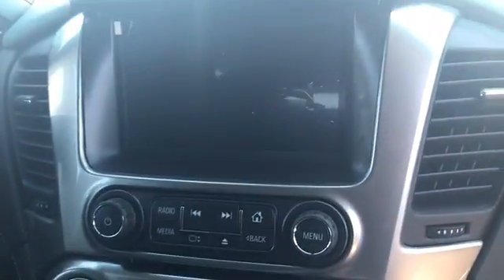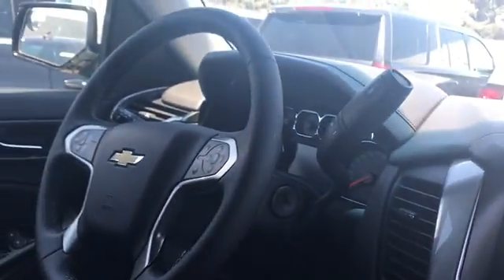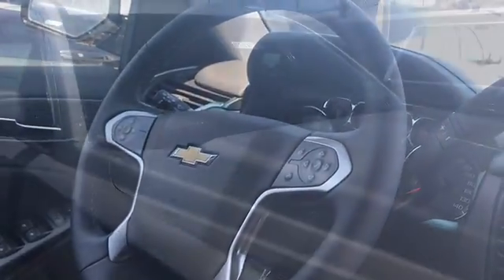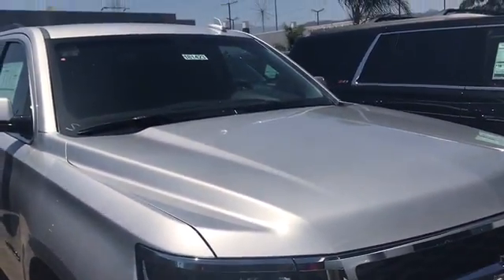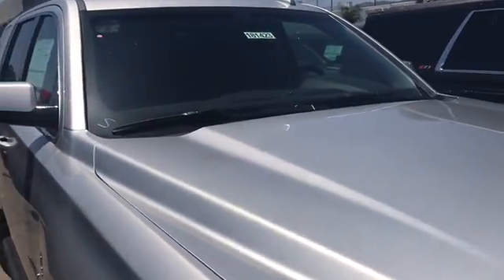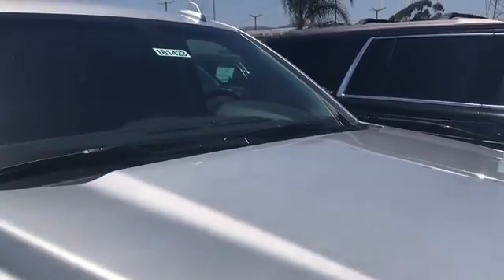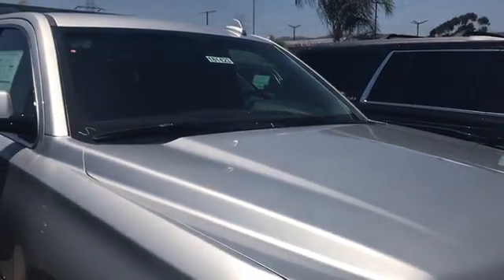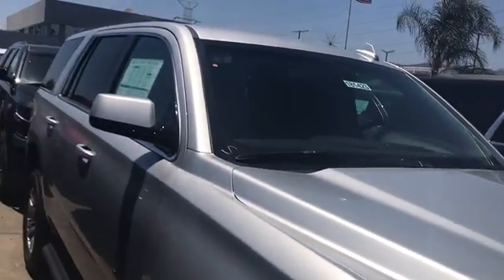Mandy 18 Tahoe 181423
Glendora Chevrolet